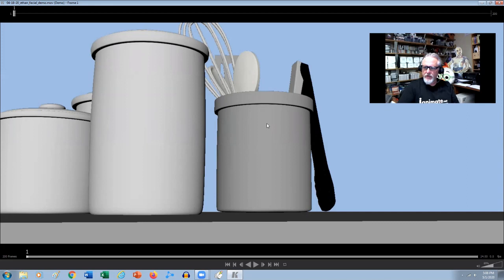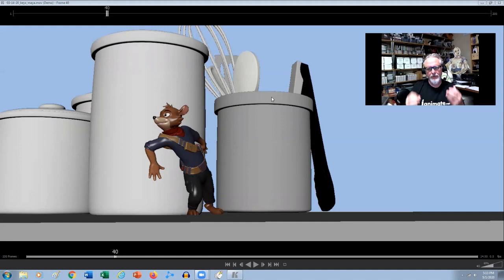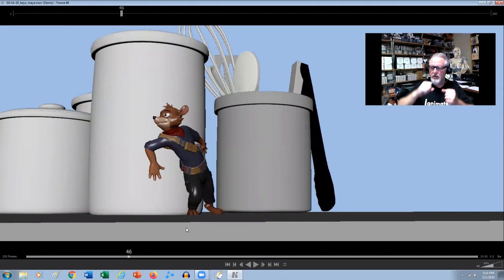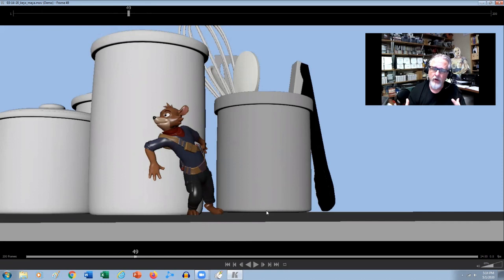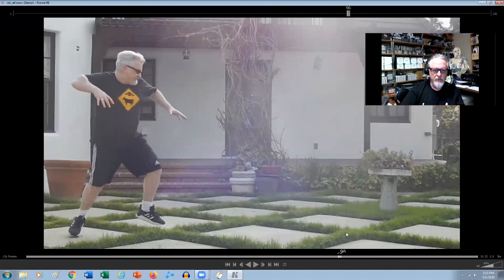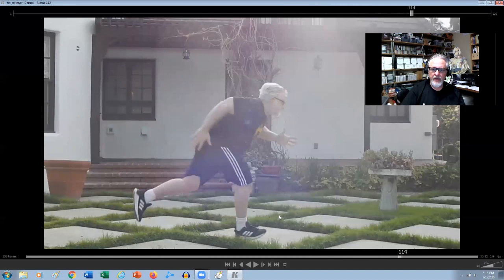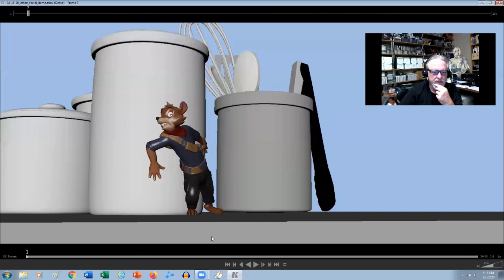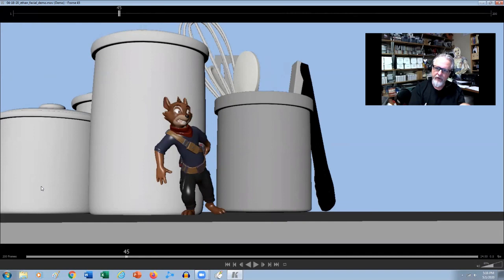Film your own Reference Animation with Jason Ryan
We catch up this week with Jason Ryan. To get a little insight, from his Weekly 2hr demos on ianimate.net This week Jason talks to us about the importance of filming your own reference for animation. Even if you are not a cartoon mouse.